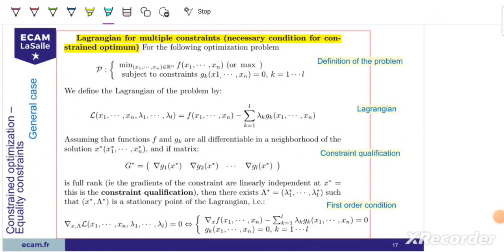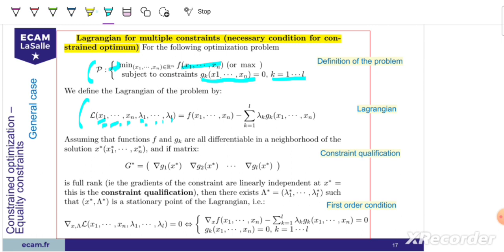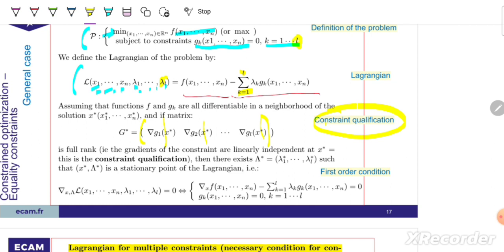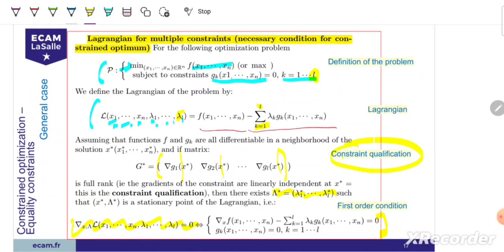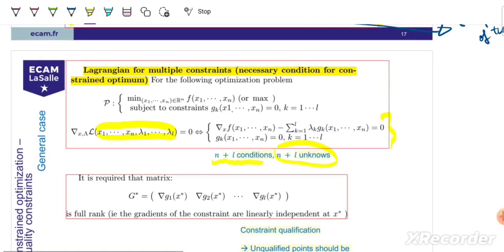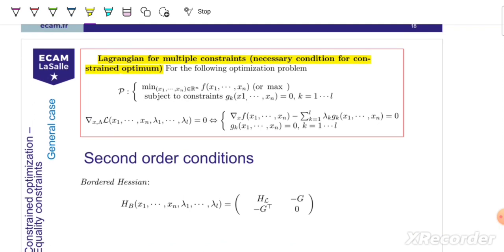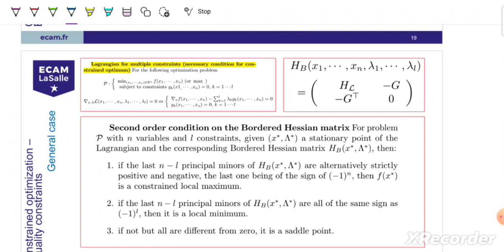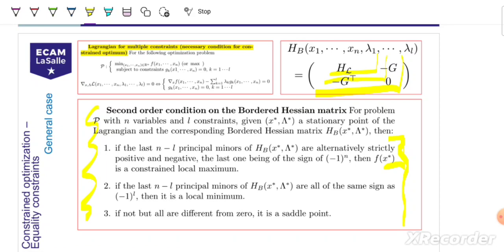4 2 6